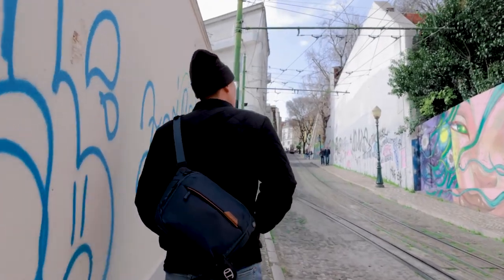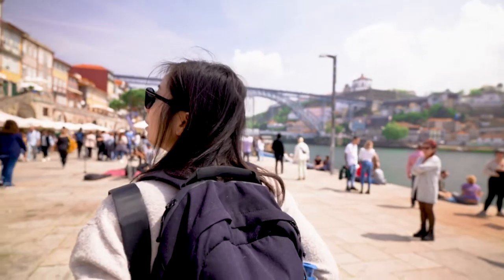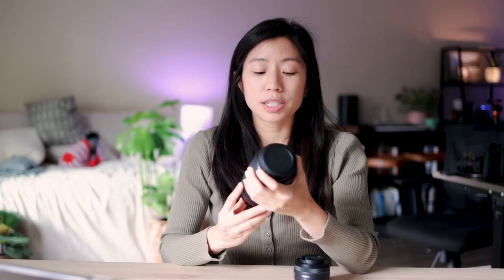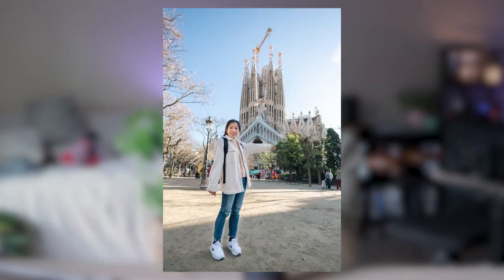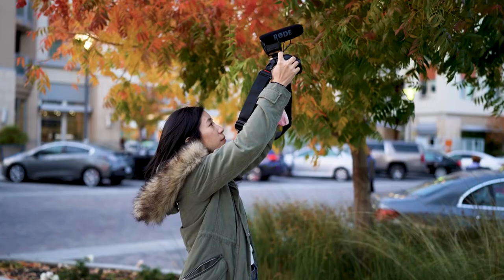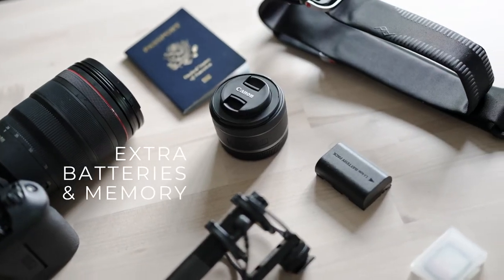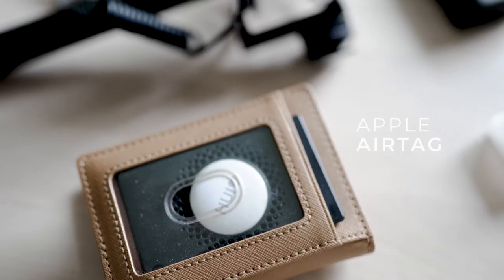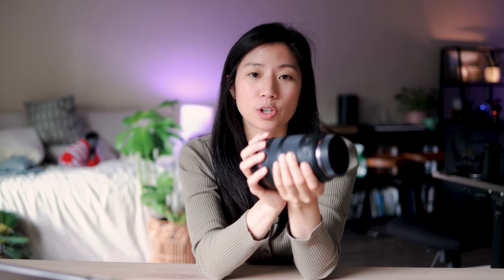What's in My Every Day Travel Camera Bag | My Every Day Carry in Europe (EDC 2022)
I recently spent a month traveling in Spain and Portugal visiting multiple cities (11!). Since walking was our main form of transportation every day, it was important to me that I took a minimal approach to my travel camera bag. These are the gears I decided to bring and why. I'll also talk about what I wish I had brought. Maybe add a creator travel buddy to the list! 😆 I also tested out the DJI wireless mics with this video! It was fun and easy to use. If only we had these when we were traveling in Europe lol!

00:00 Intro
00:42 Camera Bags
01:35 Gears
03:30 Accessories
04:59 Thoughts

Links:
Peak Design Everyday Sling 3L Black
The Brevite Runner
Canon EOS R6
Canon RF 24-70mm F2.8 L IS USM Lens
Canon RF16mm F2.8 STM lens
Canon RF35mm F1.8 IS Macro STM Lens
Deity V-Mic D3 Pro
Peak Design Slide SL-BK-3 Camera Strap
Lume Cube Bicolor Panel Mini LED Light
Apple AirTag